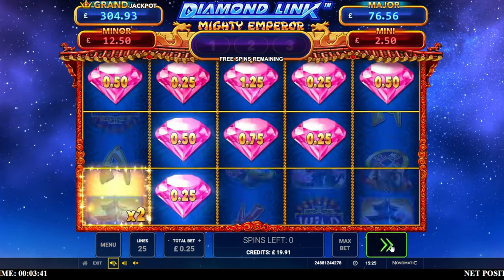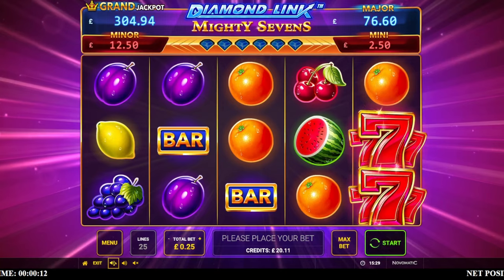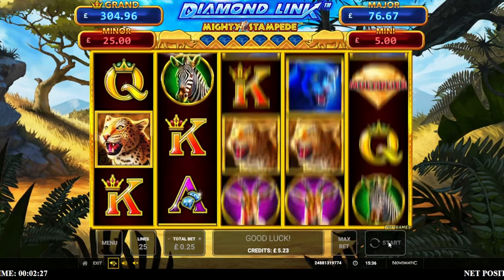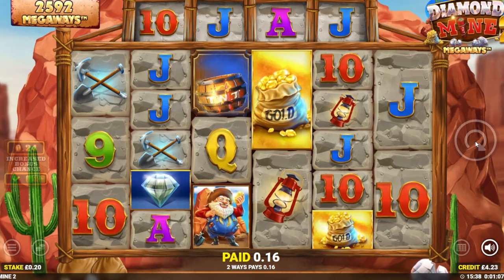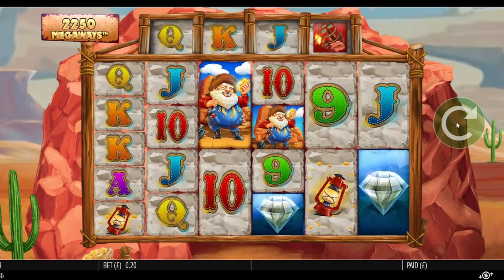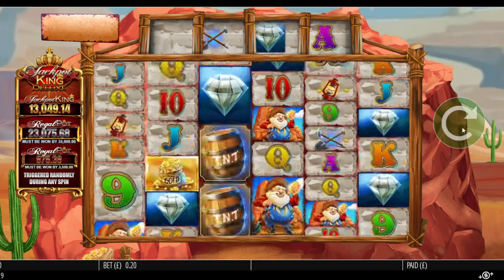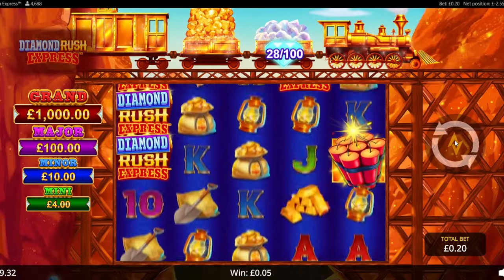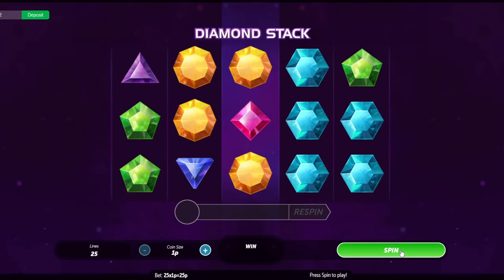🎰SLOTS ALPHABET🎰PLAYING FROM A➡️Z GOOD OR BAD🎰Join Me On Gambler Girl 2😍